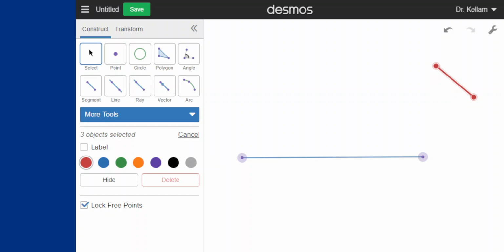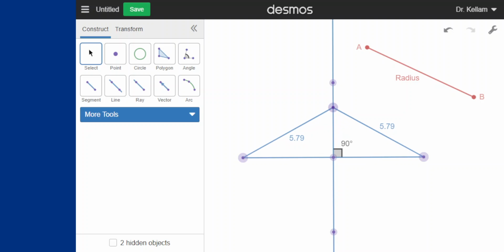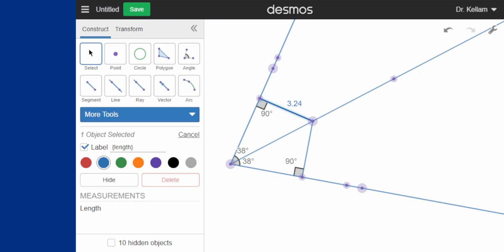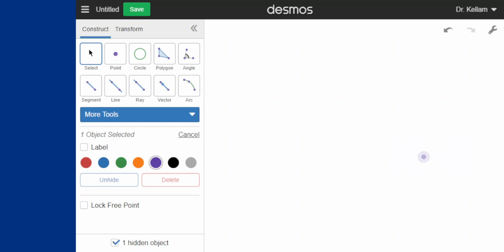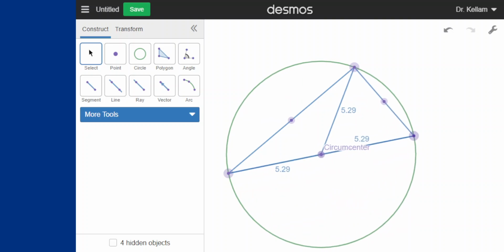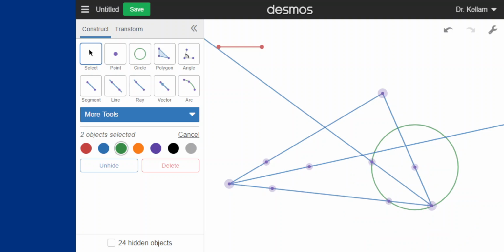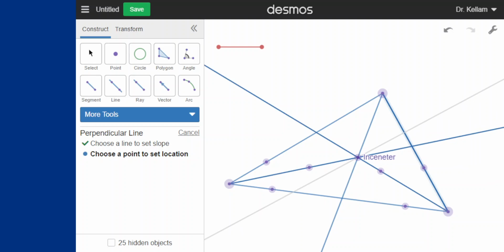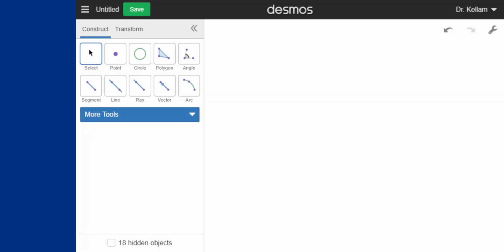Bisectors of Triangles